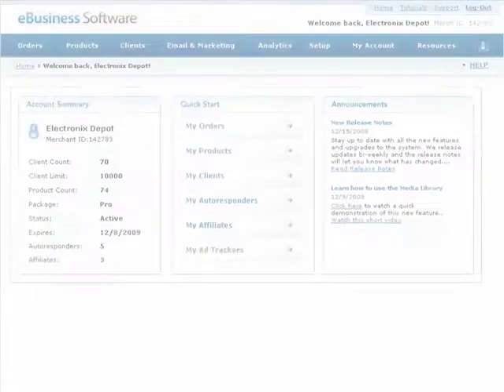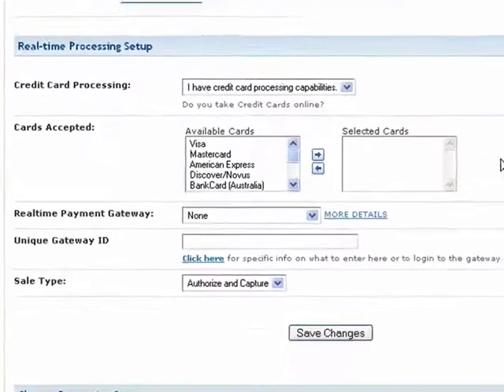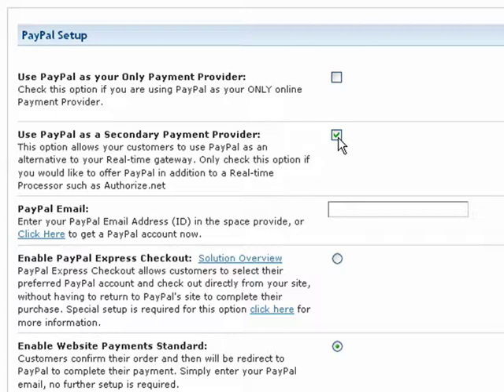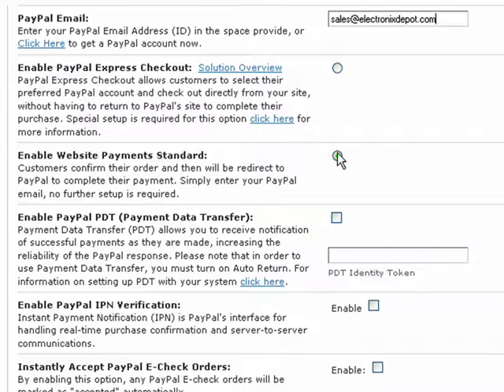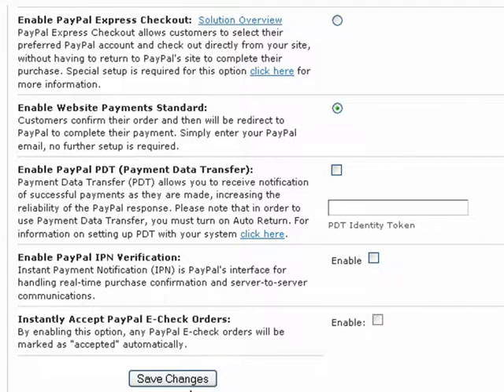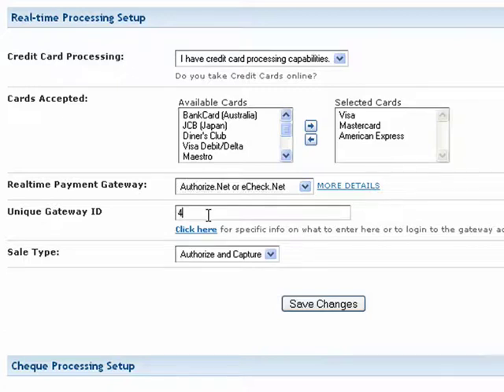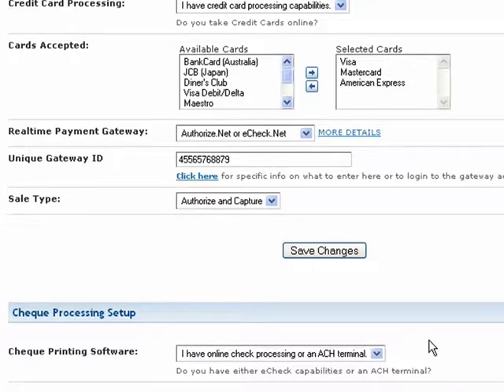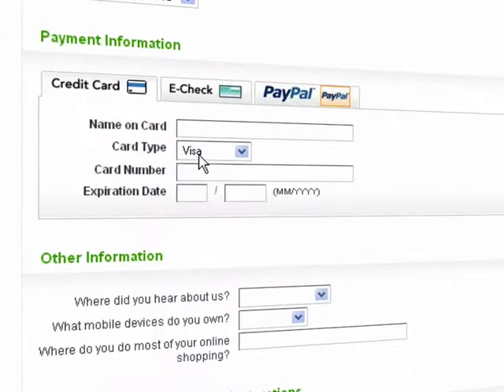PayPal & Payment Gateway Settings